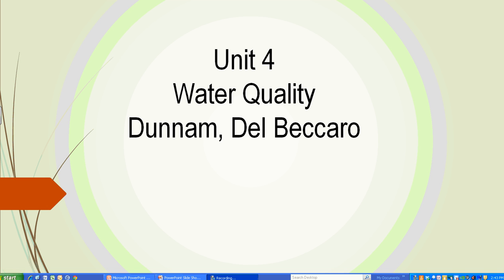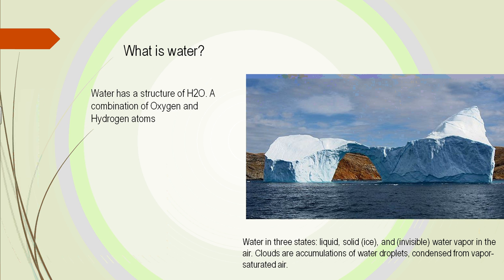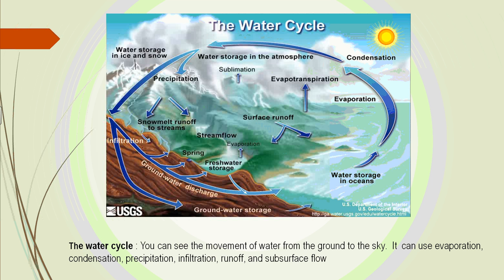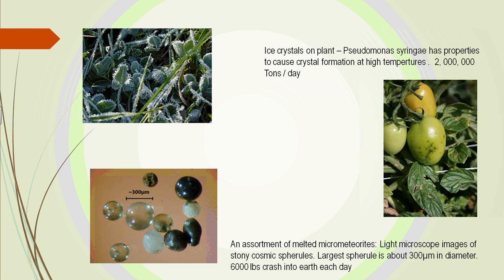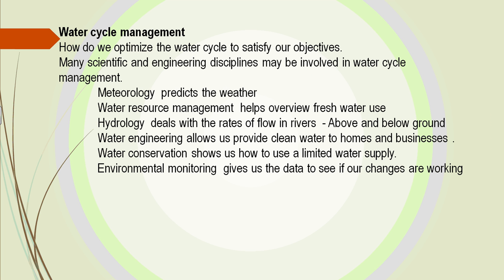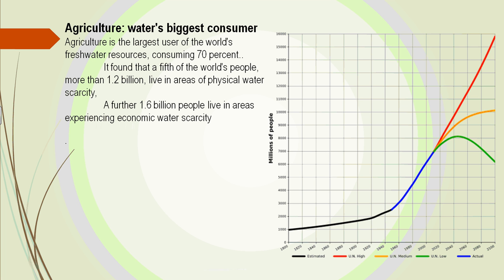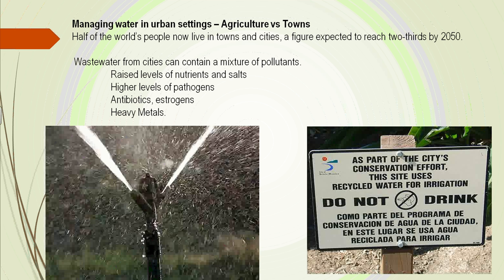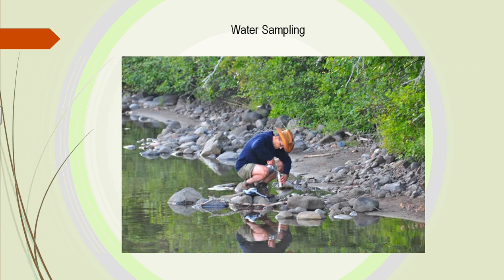SAT105 Unit 4 Part 1 Water Quality